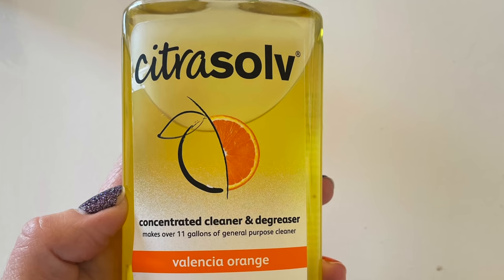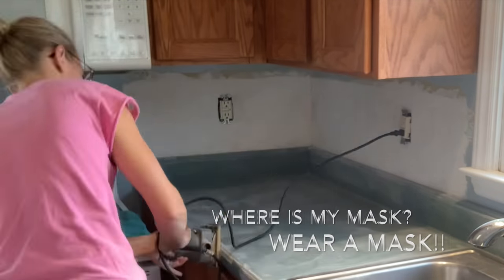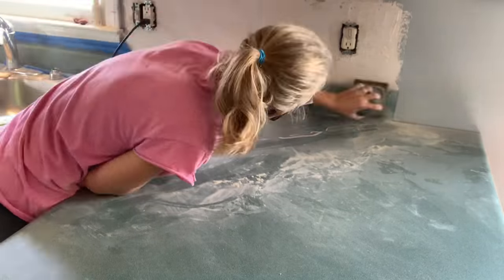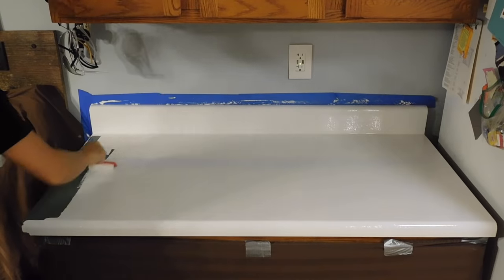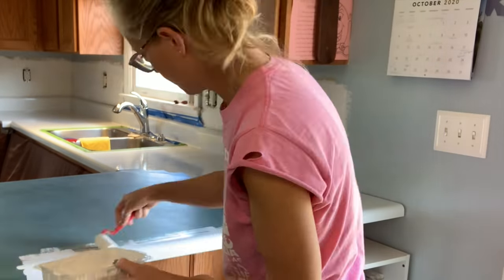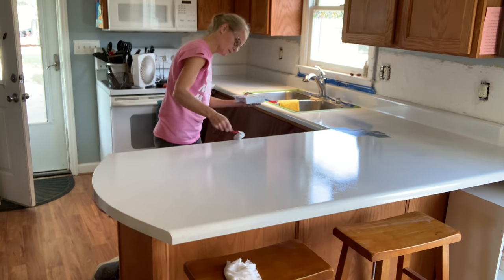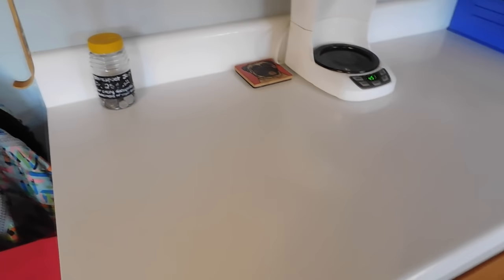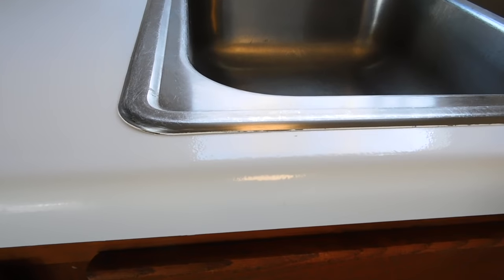DIY Painted Laminate Counter |CHEAP LAMINATE COUNTER MAKEOVER | DO IT YOURSELF EASY LAMINATE COUNTER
This was an easy, $40 face-lift PAINT WARNING: Do not wear headphones!!! Goodbye Green Countertop!! This project took me THREE days to do (not including drying and curing time) sanding, cleaning, taping and painting. Four easy steps, aside from waiting! I used 400 grit san paper by hand and with a sander. I had significant water damage, which caused swelling of the wood underneath the laminate, i was able to sand that down with a power sander with a rougher grit followed by the 400 grit for a smoother finish. I had to sand down so much in a particular area that the sander chunked out some ply-wood, so as i mentioned in the video, I used Gorilla wood glue to patch that, let it dry and painted over it.  We had the sander, sandpaper, and gorilla glue on hand.

🔅If you have painted your countertops, how did you do it? Do you like it? How is is holding up?

🔅What do you think we should put in as a back splash? We are leaning heavily toward shiplap or galvanized metal so we do not need to worry about making the messy wall smooth. What do you think? Oh man I would LOVE to do a faux cement with rock how cool would that be?! 😃

🛍 the Items you see in this Video:
Citrus Cleaner
Gorilla Wood Glue
Frog Tape

The Blue Light Blocking Glasses my family uses (this video was filmed pre-HazelHeart)

🎞EQUIPMENT
I use my iPhone 12 Pro 📱
Computer I edit on: Mac Book Pro 💻
External Hard Drive

The opinions shared in this video are of my own.

How to paint my countertops, how to paint laminate countertops, do it yourself painted laminate countertops, diy countertops, diy laminate countertops, kitchen makeover, kitchen counter makeover, painted kitchen counter. OK GUYS! HERE IT IS! How to Paint a Laminate Counter using Appliance Epoxy Paint. BE SURE TO STAY TILL THE END TO SEE HOW ITS HOLDING UP,  WOULD I DO IT AGAIN KNOWING WHAT I KNOW NOW?